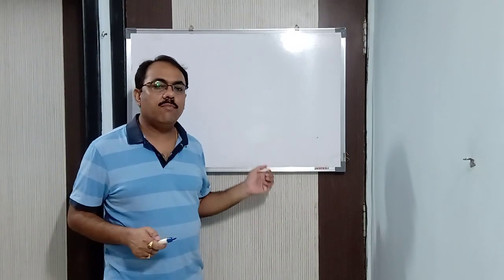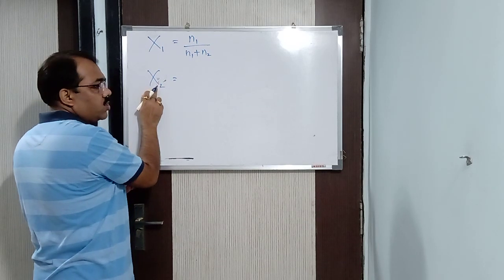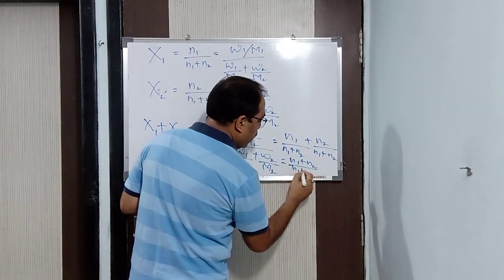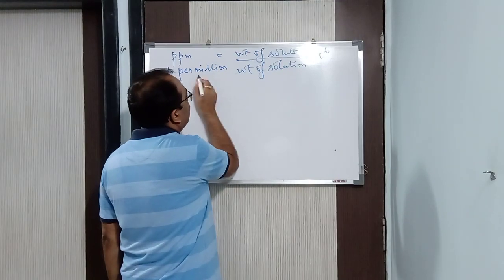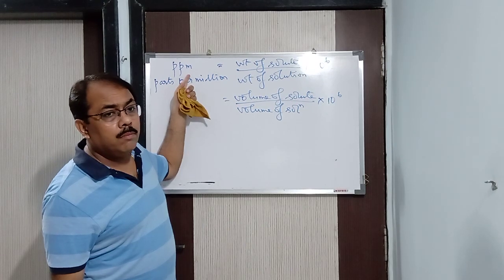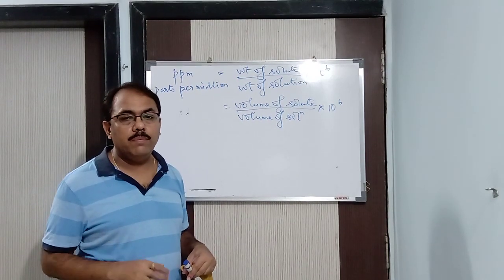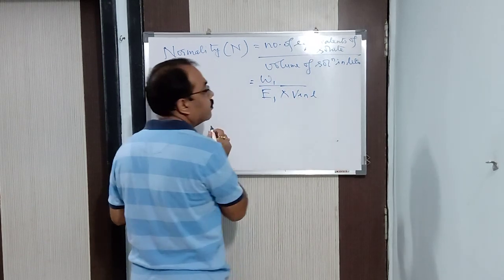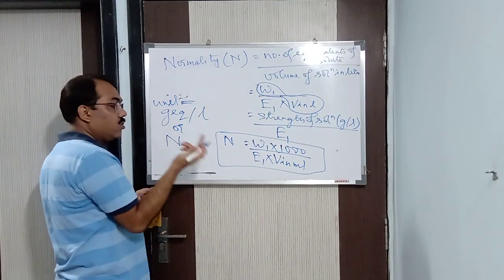AB Sir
class 11 Basic Concept Of Chemistry part 20